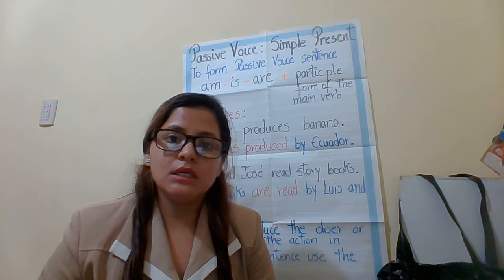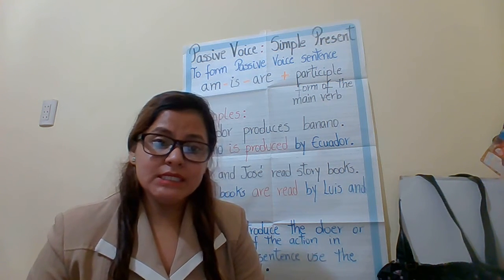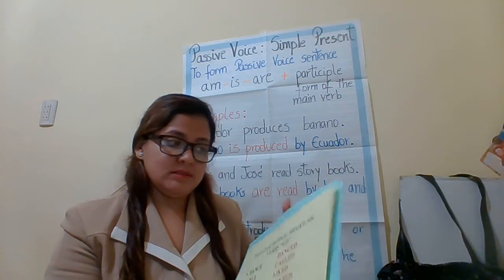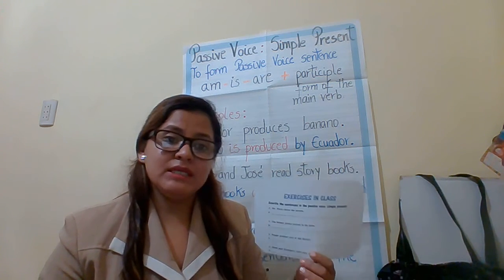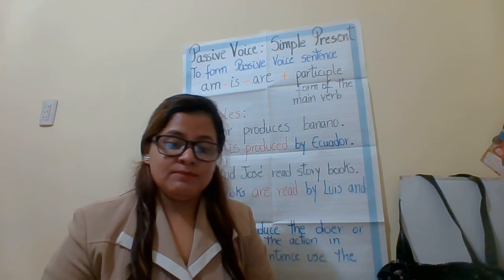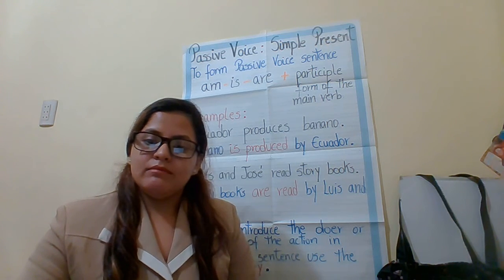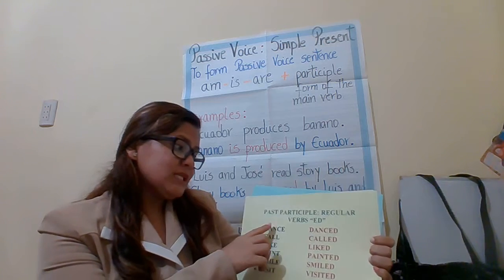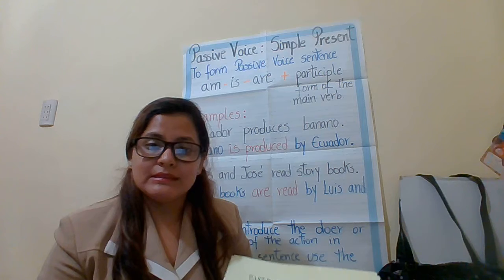Video 4 Topic: Passive Voice Simple Present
Lesson Plan #4: Passive Voice Simple Present